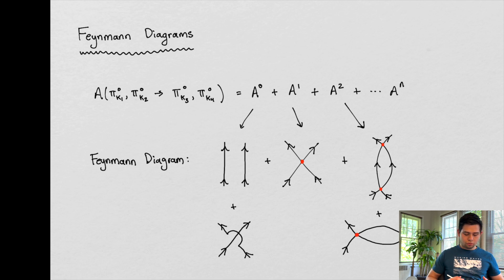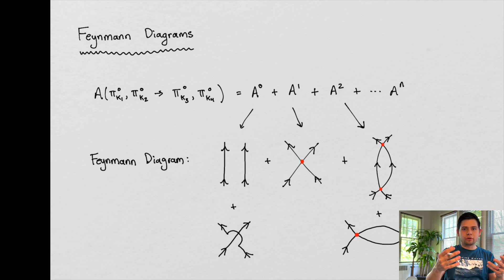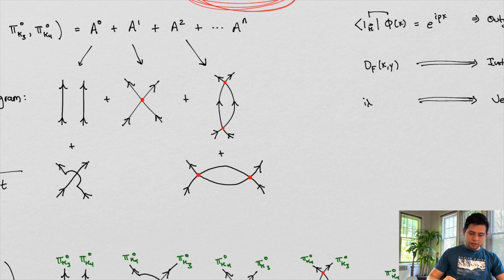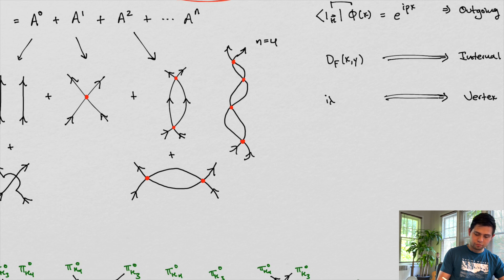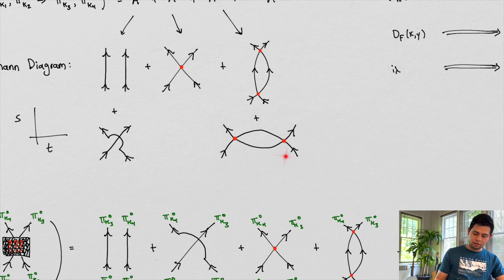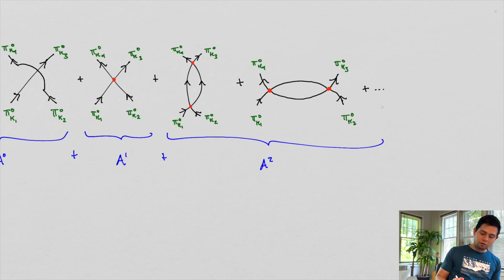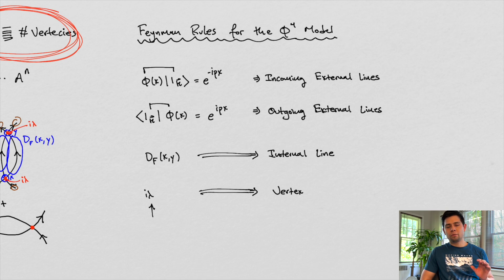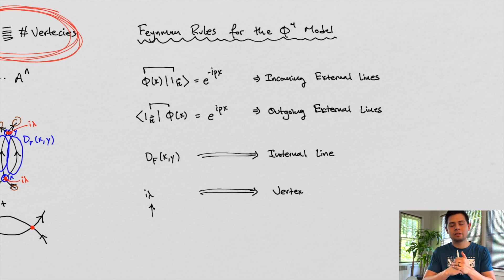Quantum Field Theory | Feynman Diagrams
Hi everyone, we are finally at Feynman Diagrams.  In this video we cover some more basics and the anatomy of Feynman Diagrams before we start with calculating scattering amplitudes.